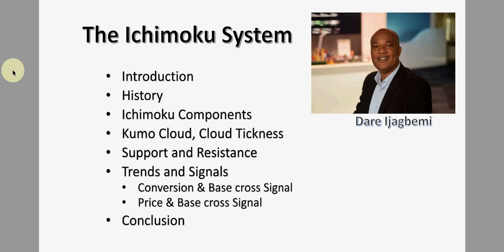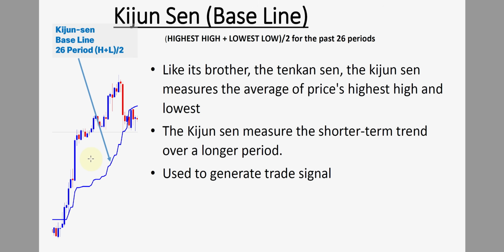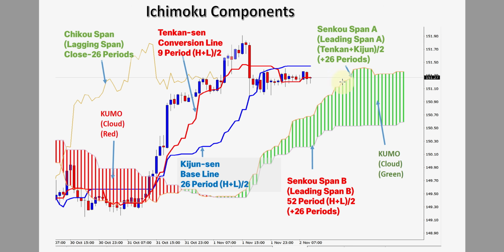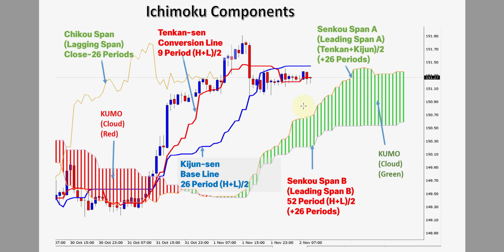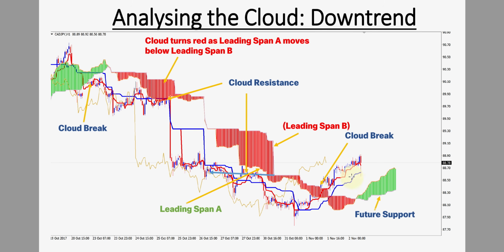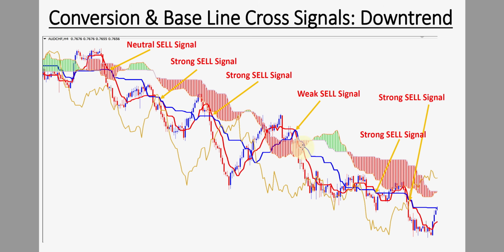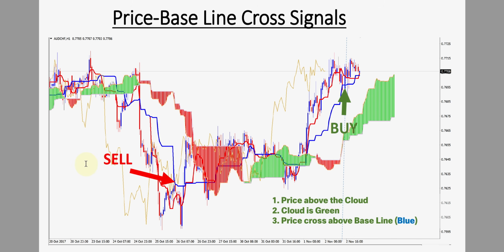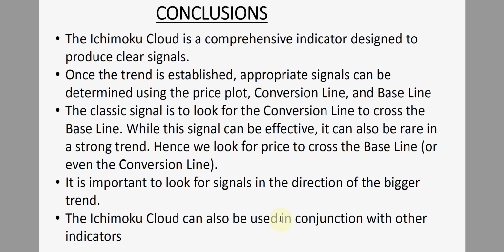Learn the Powerful Ichimoku System for Stocks and Forex Trading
This is a full training on how to use the powerful Ichimoku system for Stocks and Forex trading. Professional traders use this tool. It is powerful, versatile and used in various market place. The topics discussed in this video include:
Introduction of Ichimoku System
History of Ichimoku
Ichimoku Components
Kumo Cloud, Cloud Thickness
Support and Resistance
Analysing the Cloud: Uptrend
Analysing the Cloud: Downtrend
Trends and Signals
Conversion & Base Line Cross Signals
STRONG TENKAN SEN/KIJUN SEN CROSS SIGNAL
NEUTRAL TENKAN SEN/KIJUN SEN CROSS SIGNAL
WEAK TENKAN SEN/KIJUN SEN CROSS SIGNAL
Price & Base Line Cross Signals
STRONG KIJUN SEN CROSS SIGNAL
NEUTRAL KIJUN SEN CROSS SIGNAL
WEAK KIJUN SEN CROSS SIGNAL
Bullish Signals Summary
Bearish Signals Summary